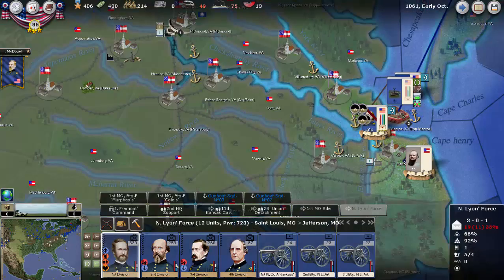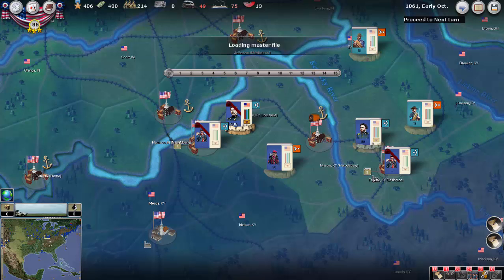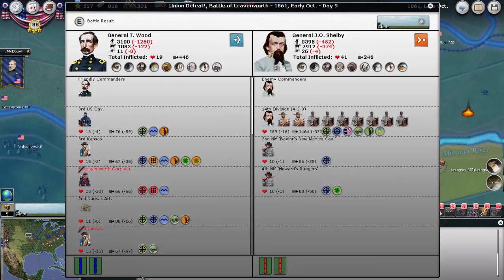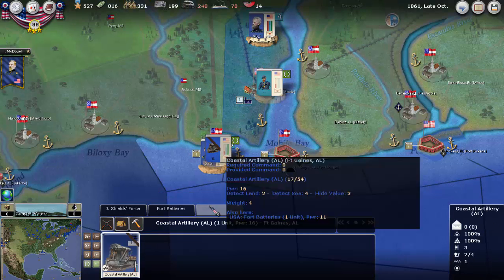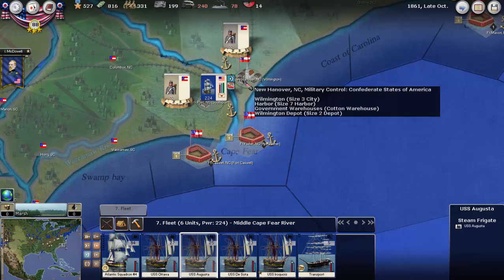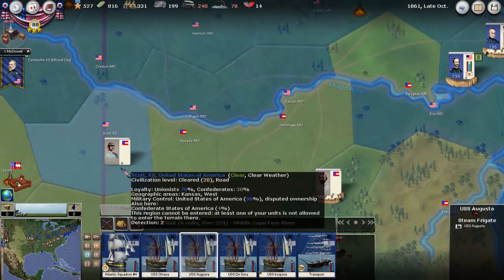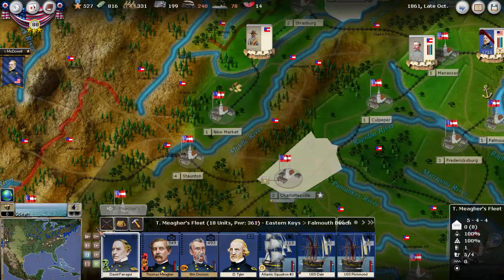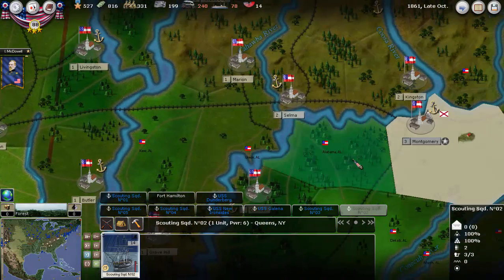AGEOD's Civil War 2 - PBEM - Union- Early October 1861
Shelby is causing trouble again. General Meager is on the way to reinforce the Union AL force.